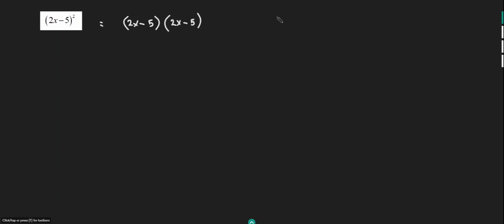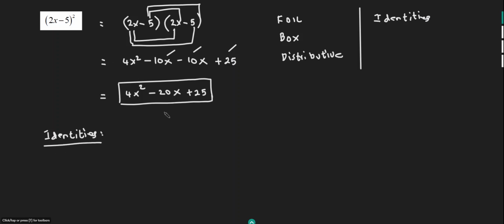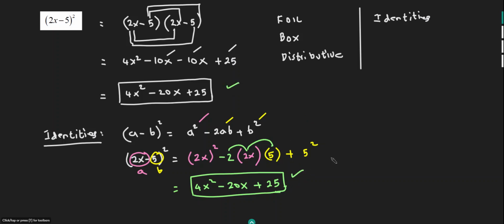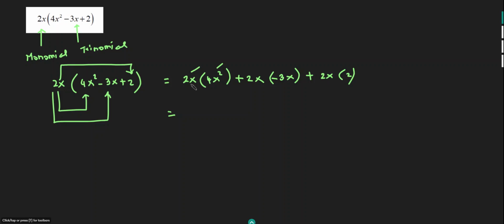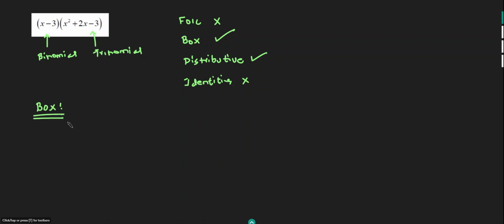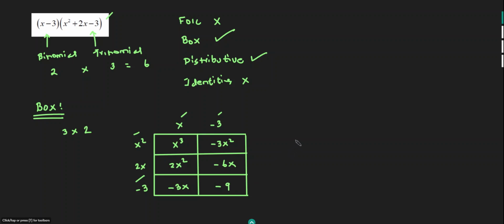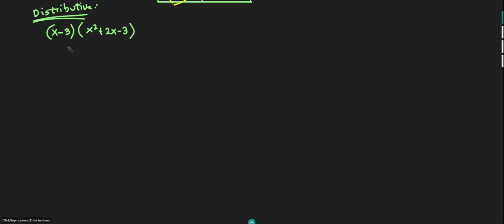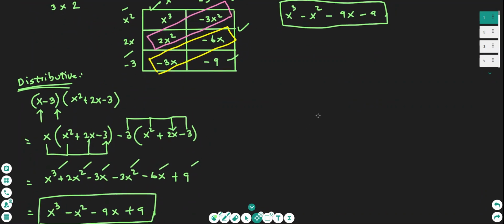Precalculus Add Subtract Multiply Polynomials Part 02 Final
This is the final part to the part 01 video.